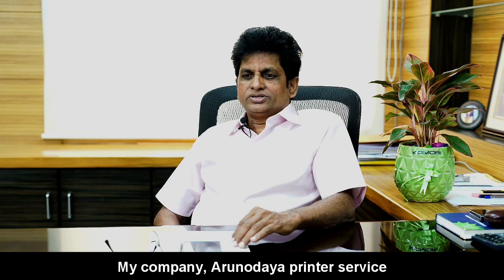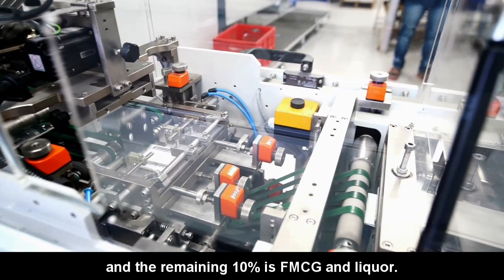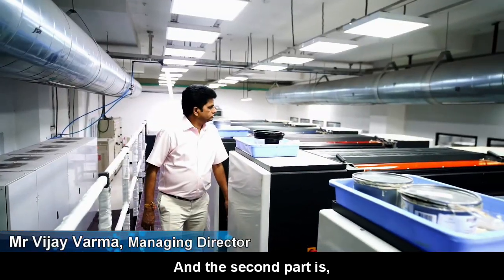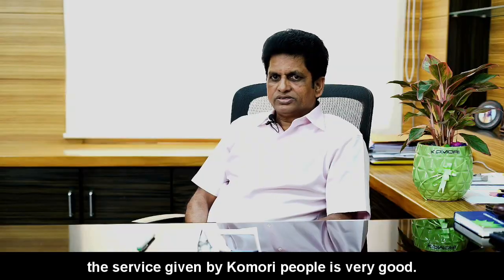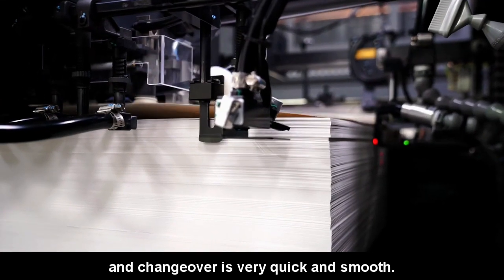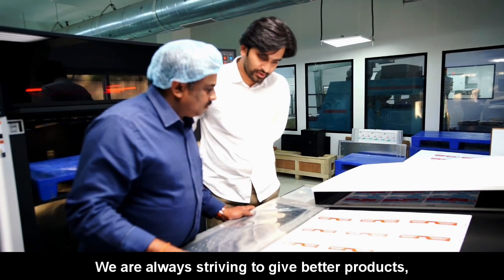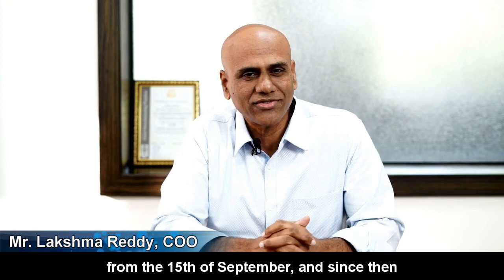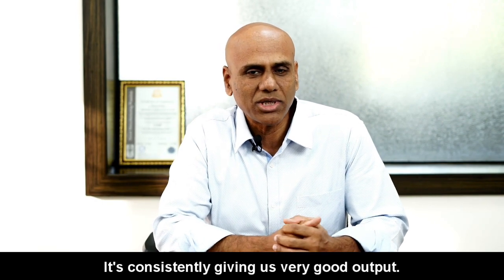Arunodaya: Production increased by 38% after installing the Lithrone G40 advance.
Arunodaya Print Pack Pvt. Ltd. is one of the leading package printers in India, specializing mainly in the pharmaceutical sector. The company replaced its old press with the Lithrone G40 advance. It continues to run smoothly with high quality due to the PDC-SX and the support of the Komori maintenance team.

Welcome to the official YouTube channel of Komori Corporation. We are known throughout the world as a manufacturer of printing machinery. Here you will find information on Komori's solutions, products, activities and more.